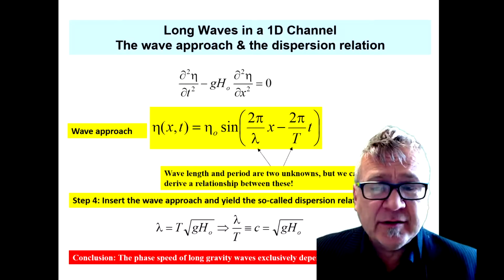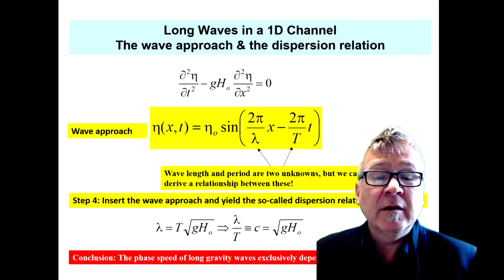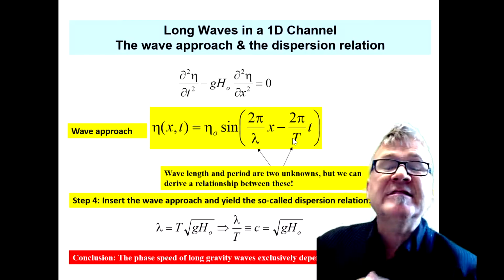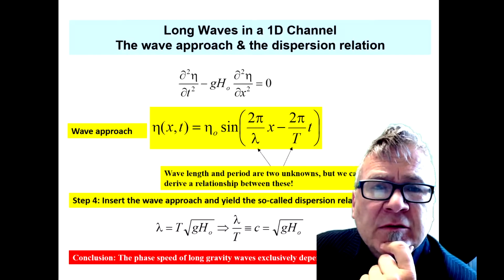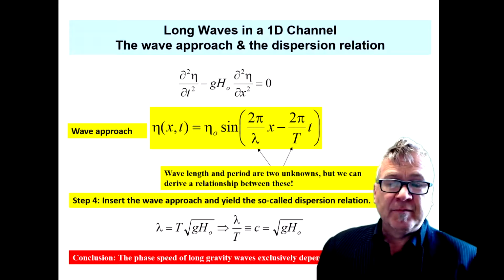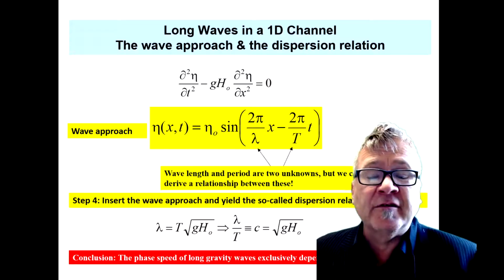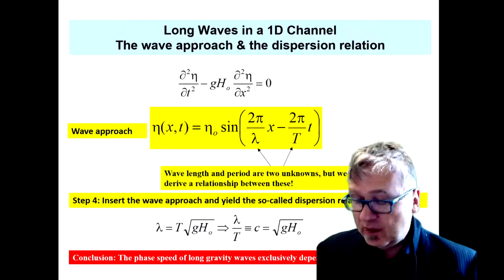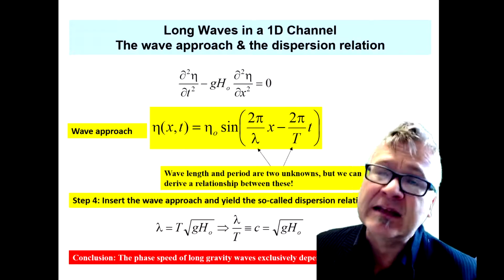Lecture 4 Slide 12